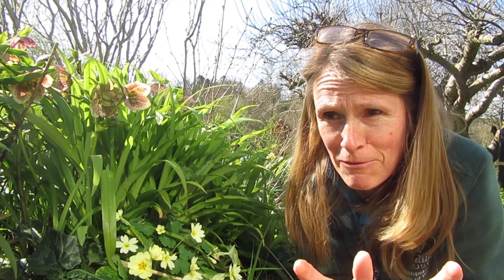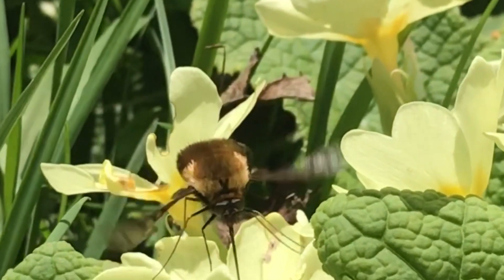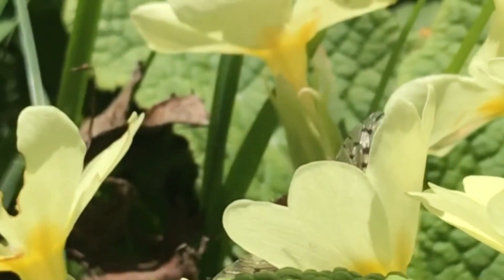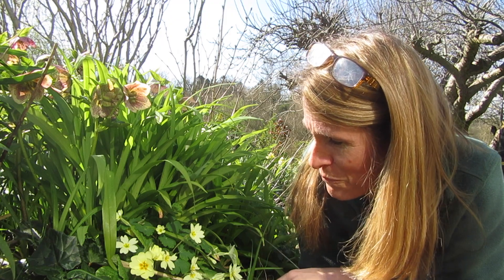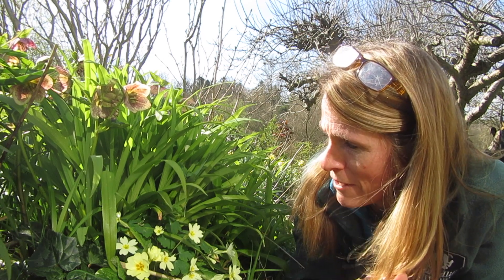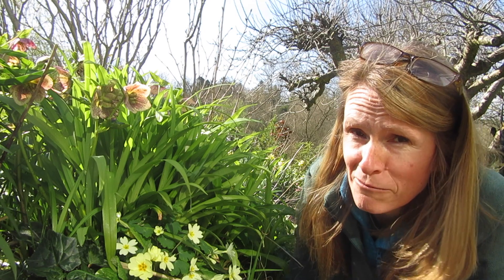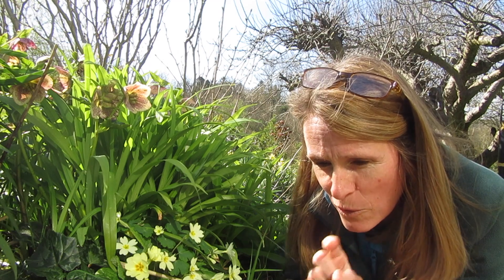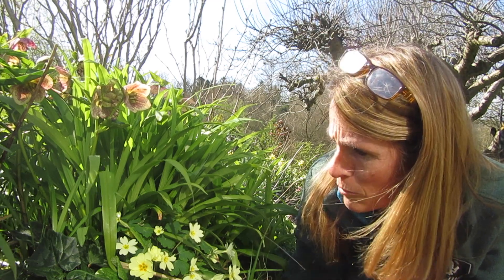Bringing nature to you - bee-fly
In today's video education Officer, Susan Simmonds, takes some peaceful moments away from the chaos of life to notice the signs of Spring in her garden. Susan talks to us about the bee-fly!